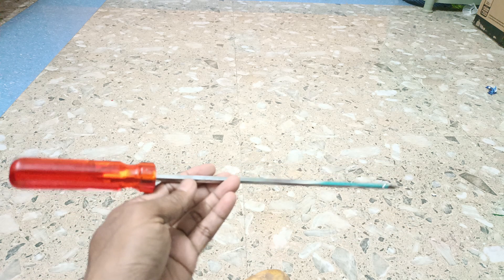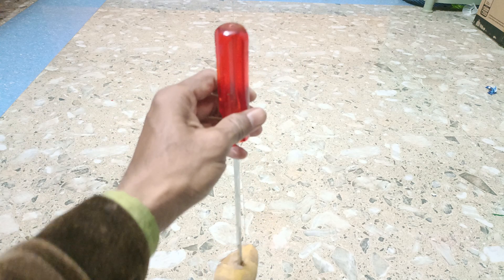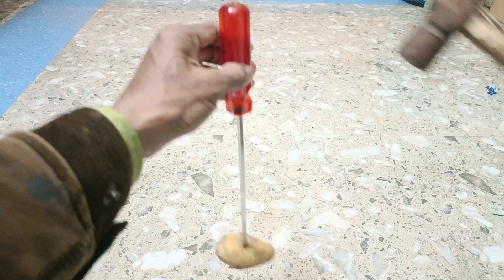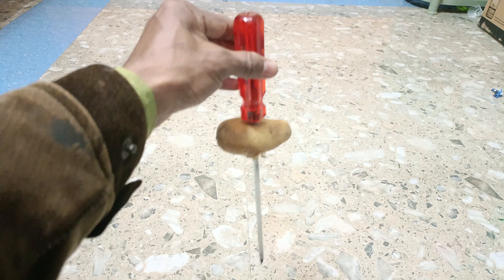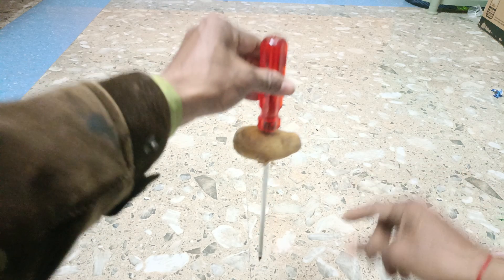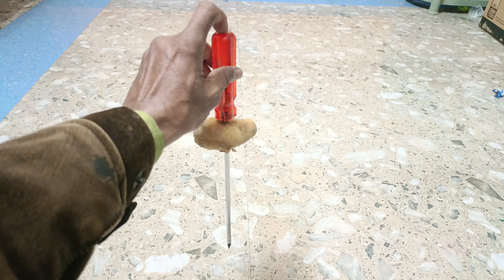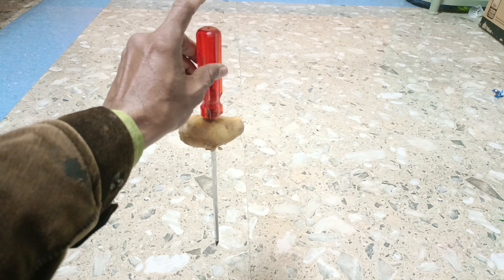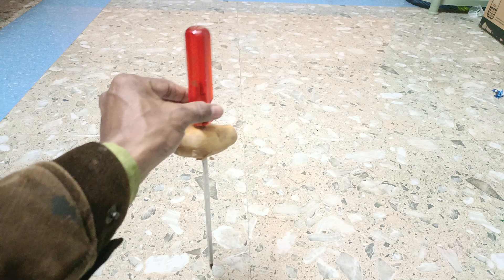EXPERIMENT OF INERTIA OF REST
It seems like there might be a typo in your question. If you are referring to the "inertia of rest," I assume you mean the concept of inertia, particularly the inertia of an object at rest. Inertia is a property of matter that describes its tendency to resist changes in motion.

The "inertia of rest" specifically refers to the resistance of an object to a change in its state of rest. According to Newton's first law of motion, an object at rest will remain at rest, and an object in motion will remain in motion with a constant velocity unless acted upon by a net external force. In the case of an object at rest, it possesses an inertia of rest, resisting any attempt to set it in motion.

Inertia is quantified by an object's mass—the greater the mass, the greater the inertia. This concept is fundamental to understanding how objects behave under the influence of forces, as described by Newton's laws of motion.